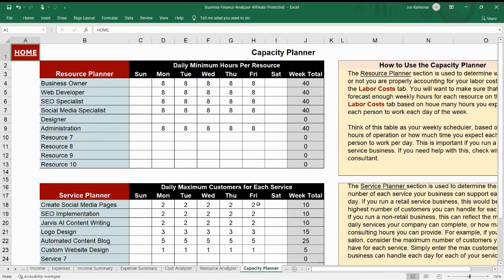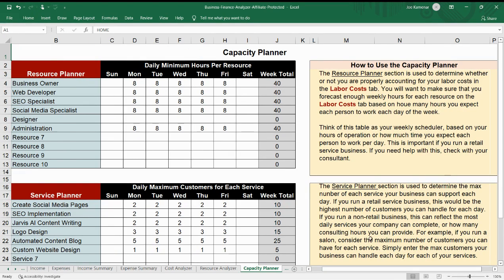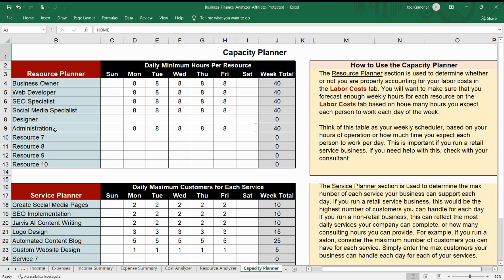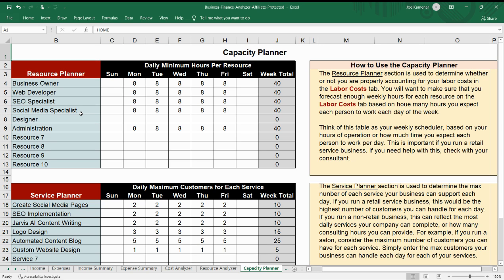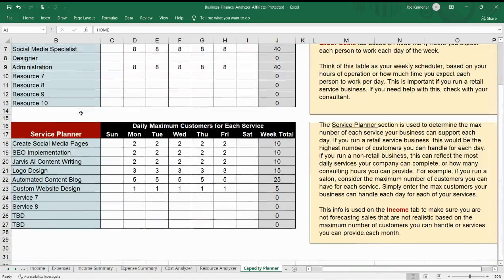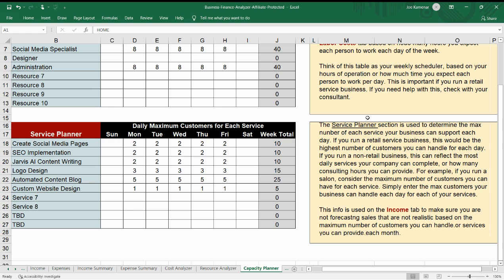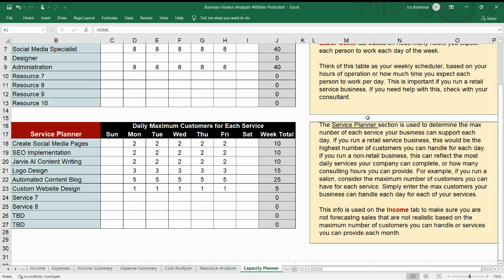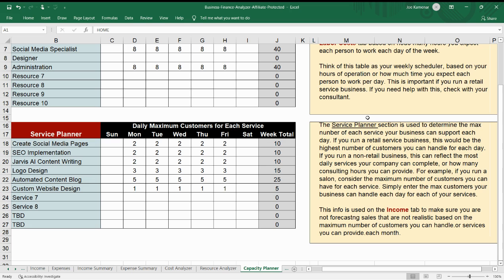Business Finance Analyzer - Capacity Planner Tab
This tab has two sections. The Resource Planner section lets you determine whether or not you are properly accounting for your labor costs. You want to make sure you forecast enough weekly hours for each resource, based on how many hours you expect each person to work each day of the week. The Service Planner section is used to determine the maximum number of each service your business can support each day. If you run a retail service business, this would be the highest number of customers you can handle for each day. If you run a non-retail business, this can reflect the most daily services your company can compete or how many consulting hours you can provide. For example, if you run a salon, consider the maximum number of customers you can have for each service. Simply enter the max customers your business can handle each day for each of your services. This info is used on your Income tab to make sure you are not forecasting sales that are not realistic based on the maximum number of customers you can handle.